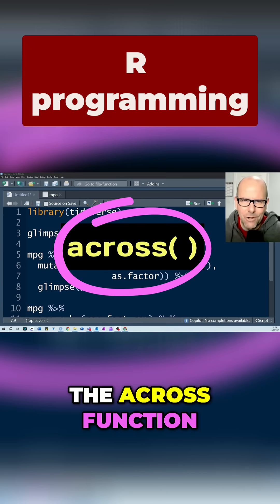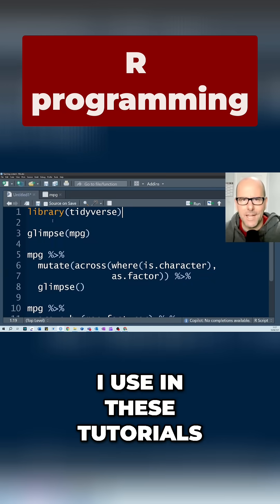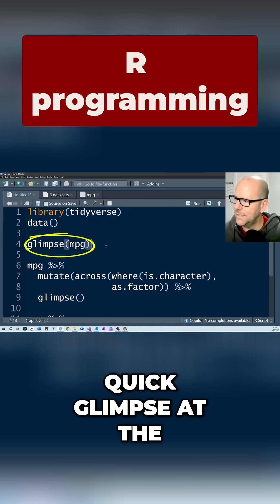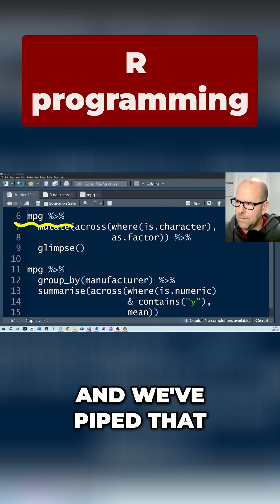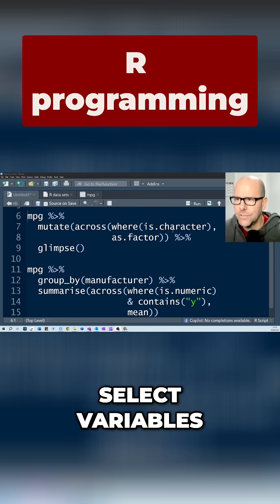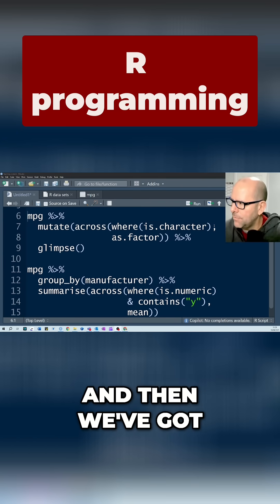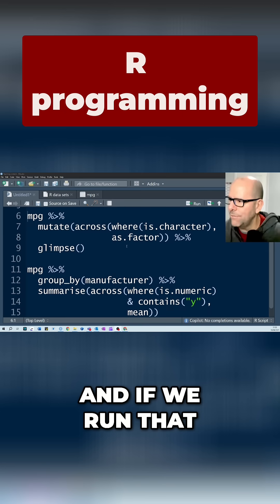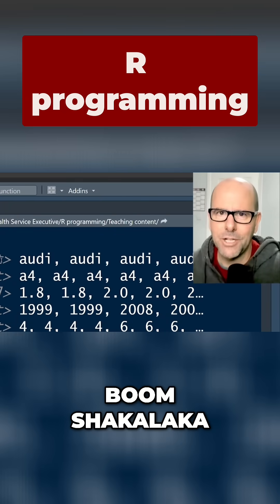R programming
Master the 'across' function in R! We show you how to select variables, apply functions, and simplify your code. Learn to convert character variables to factors and summarize data effortlessly. Easy-peasy R coding!